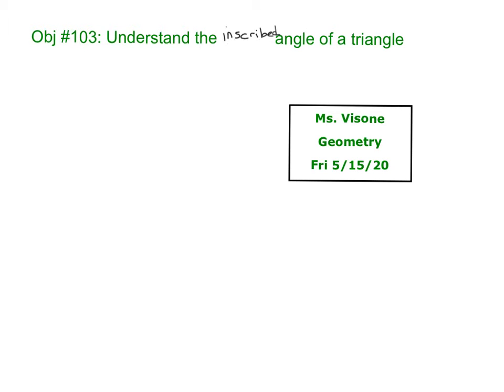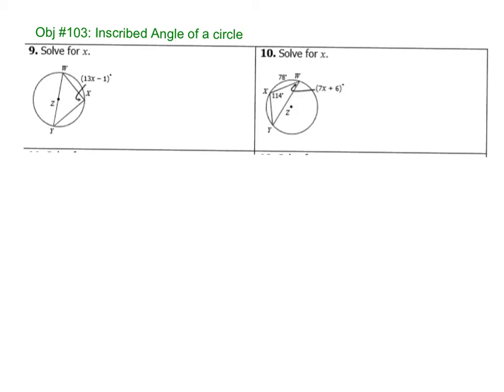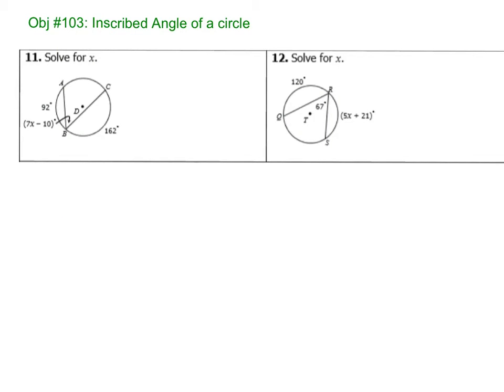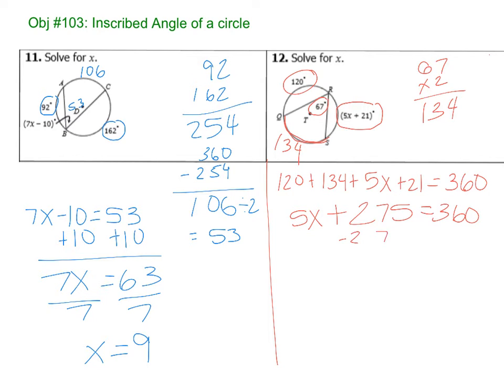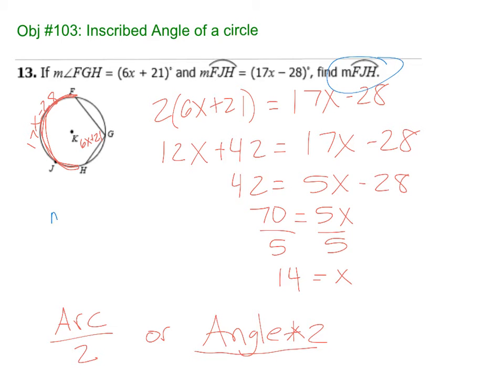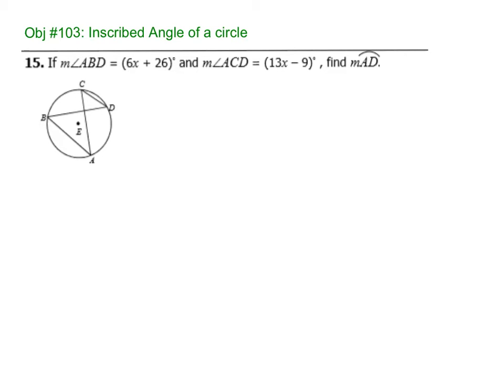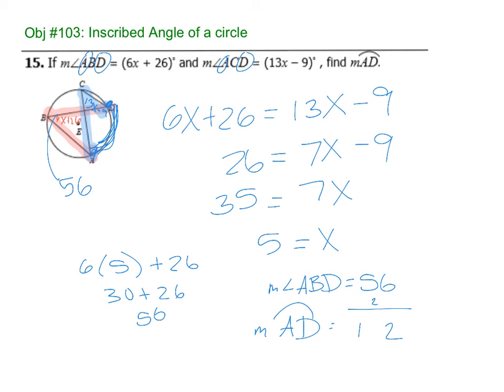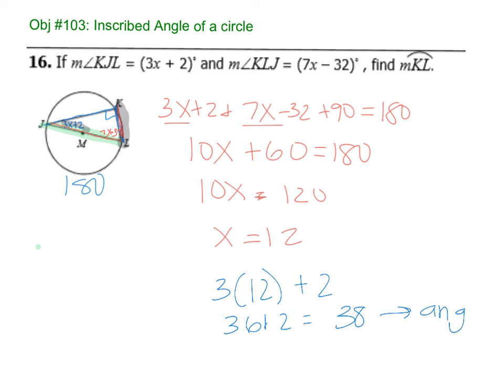103. Inscribed angles 2